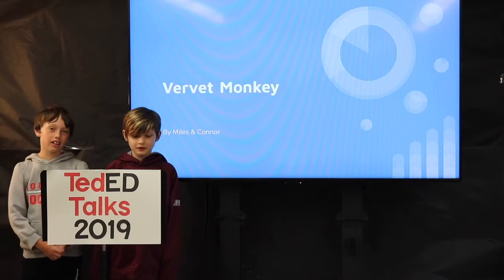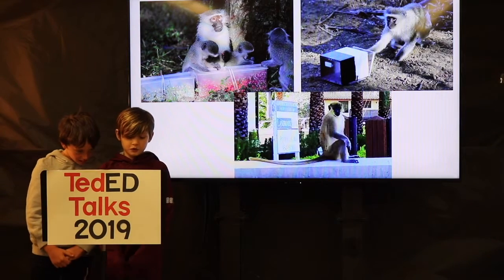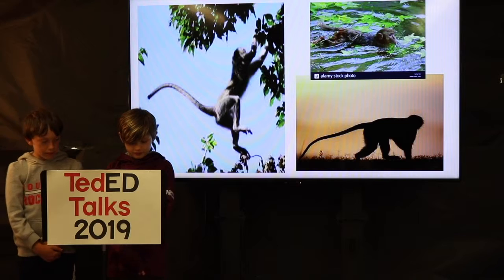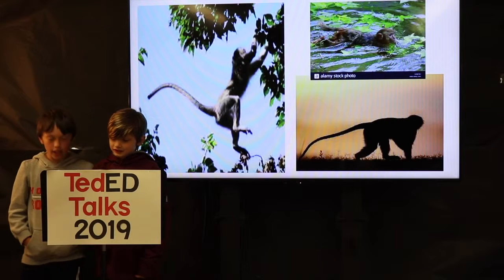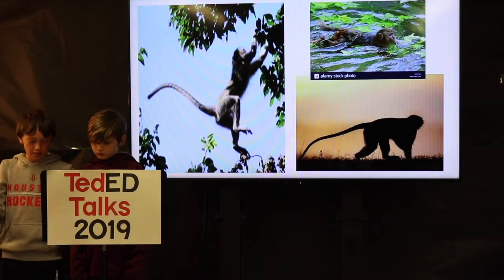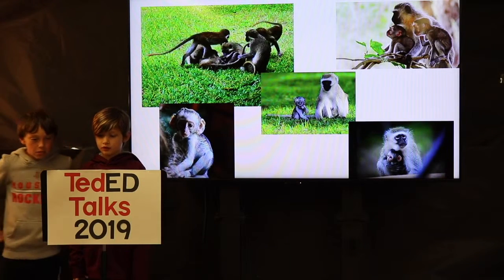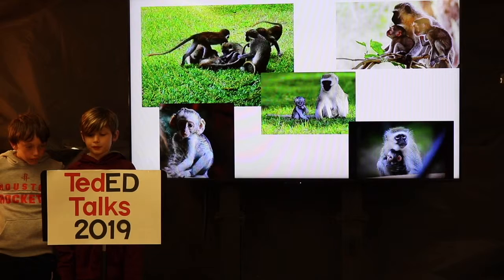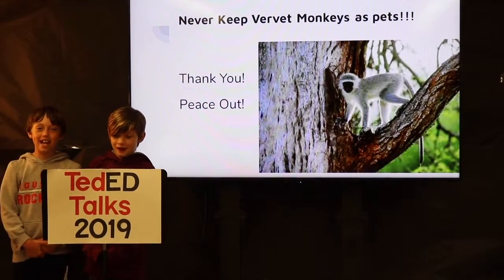Connor & Miles TedED Talk Vervet Monkeys